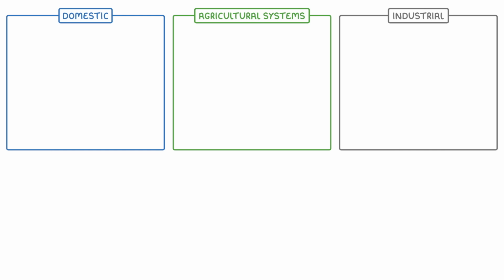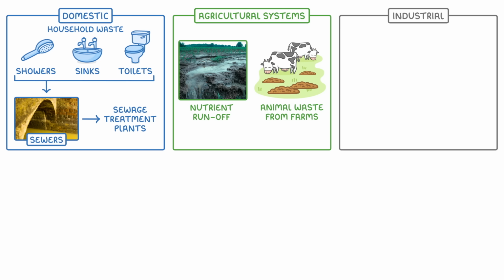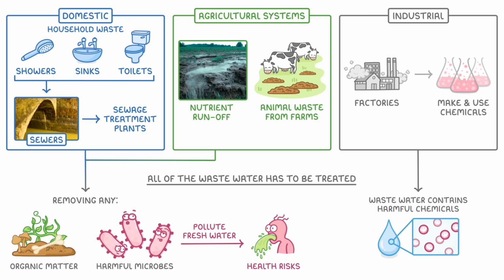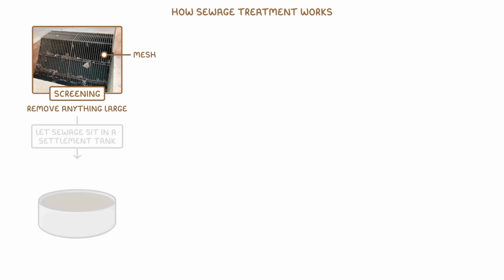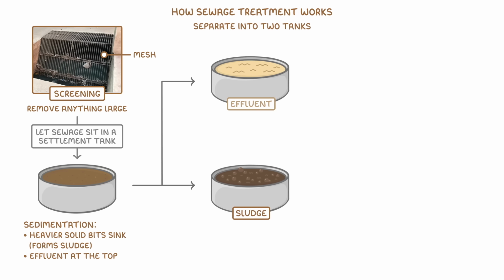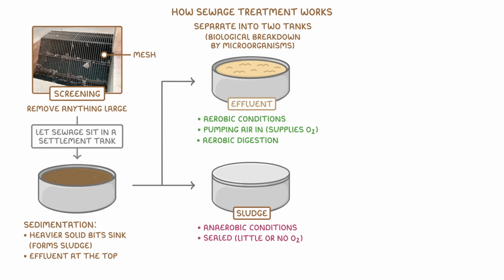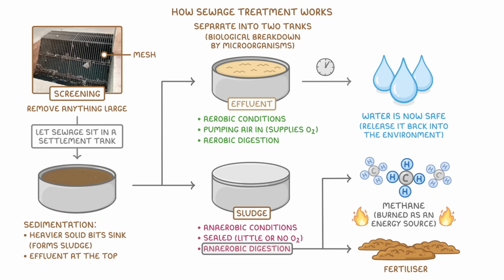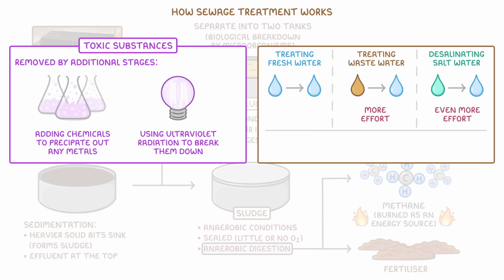GCSE Chemistry - Waste Water Treatment - Sources of Waste Water | How to Treat it (2027/28 exams)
*** WHAT'S COVERED ***
1. The main sources of waste water.
    * Domestic waste water from households.
    * Waste water from agricultural systems.
    * Industrial waste water from factories.
2. Why waste water requires treatment.
    * To remove organic matter and harmful microbes.
    * To remove harmful chemicals from industrial processes.
3. The process of sewage treatment.
    * Screening to remove large objects and grit.
    * Sedimentation to separate the sewage into sludge and effluent.
    * Biological digestion of the effluent using aerobic respiration.
    * Biological digestion of the sludge using anaerobic respiration.
4. Useful products from waste water treatment.
    * Methane gas produced during anaerobic digestion is used as an energy source.
    * The remaining digested waste can be used as a fertiliser.
5. Additional steps for treating toxic substances.

*** CHAPTERS ***
0:00 Introduction to Waste Water Treatment
0:28 Sources of Waste Water
1:53 The Sewage Treatment Process
2:08 Step 1: Screening Sewage
2:23 Step 2: Sedimentation to Separate Sludge and Effluent
2:44 Step 3: Aerobic and Anaerobic Digestion
4:02 Removing Toxic Substances
4:20 Comparing Different Water Treatment Processes